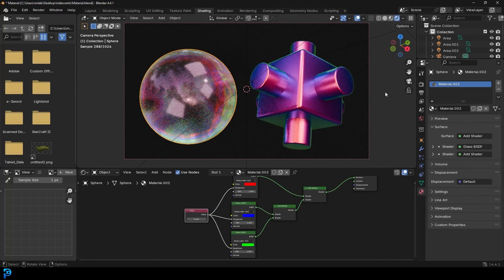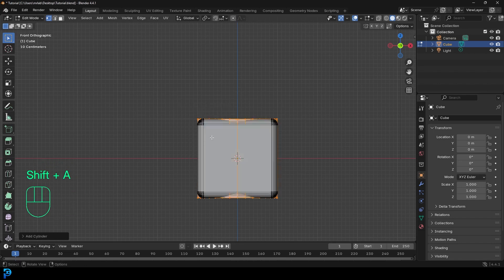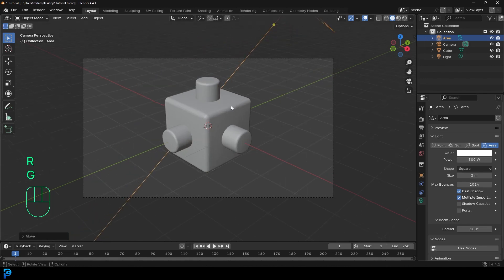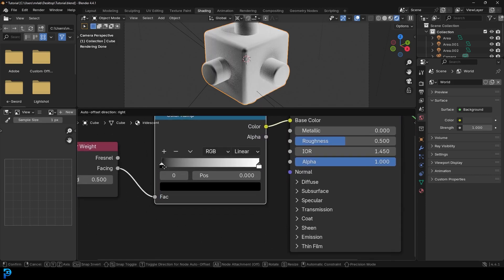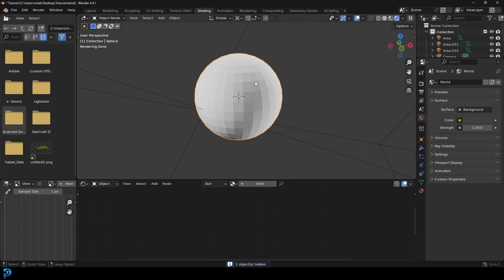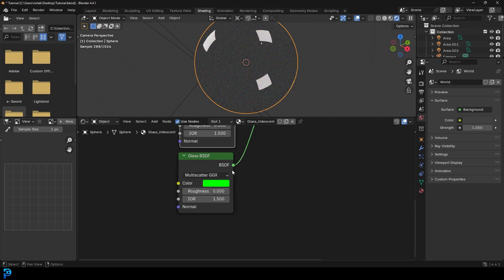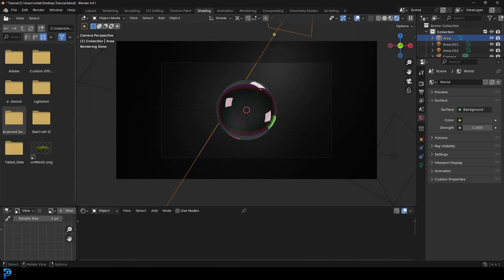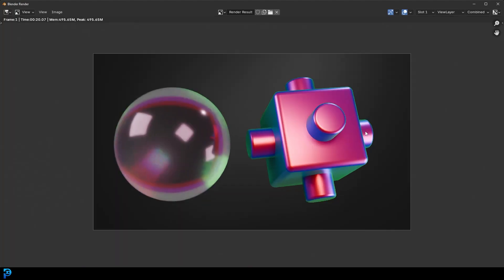EASY Iridescent Materials | Blender Tutorial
Learn how to make very simple iridescent materials